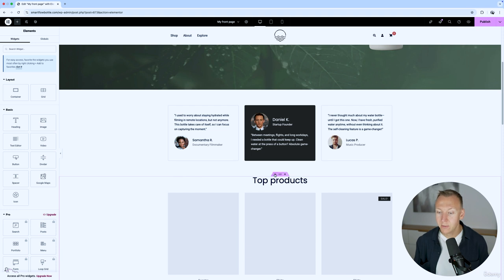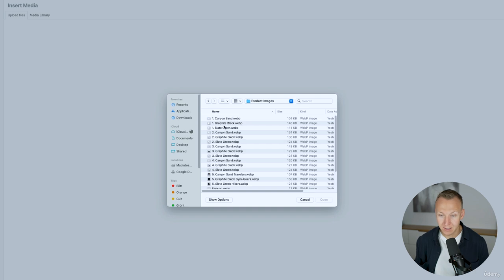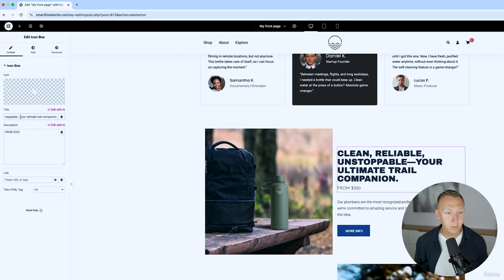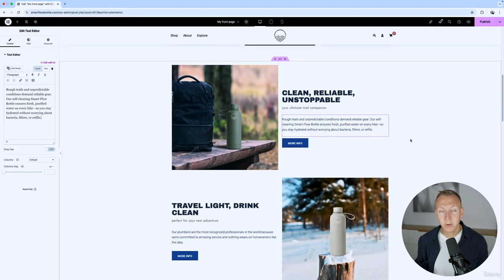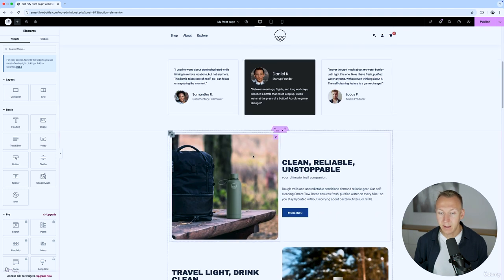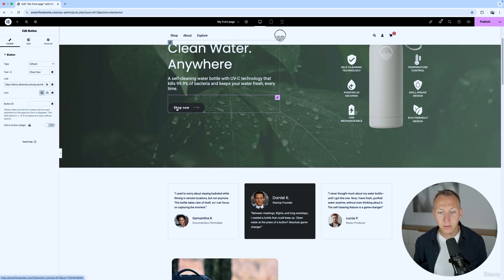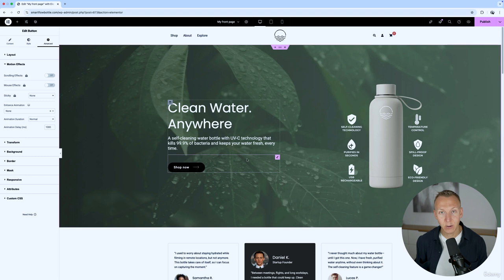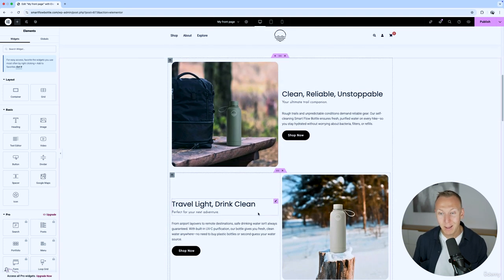10 Themed Sections